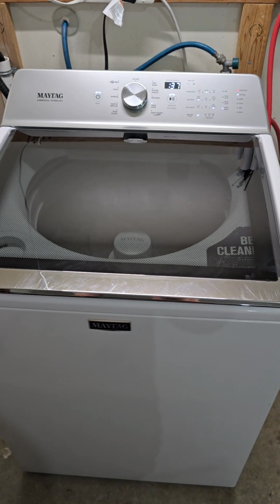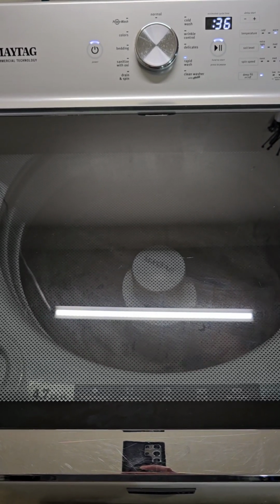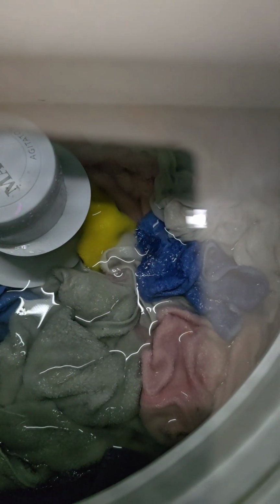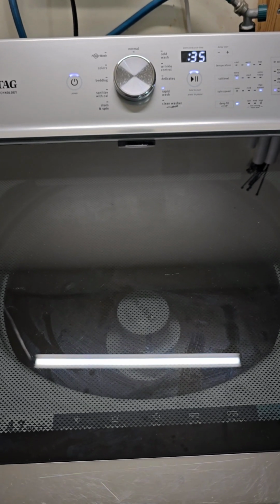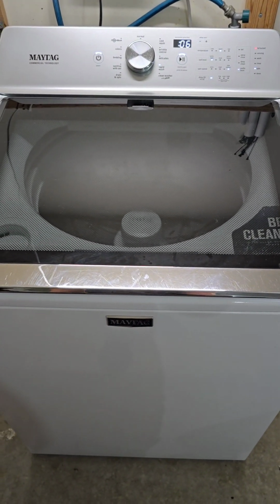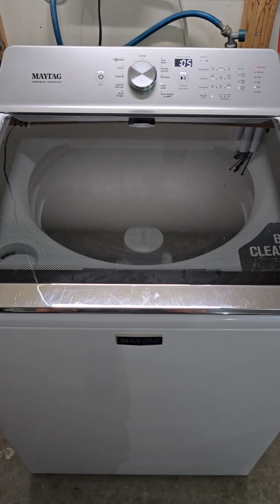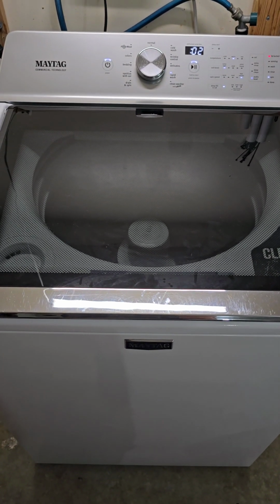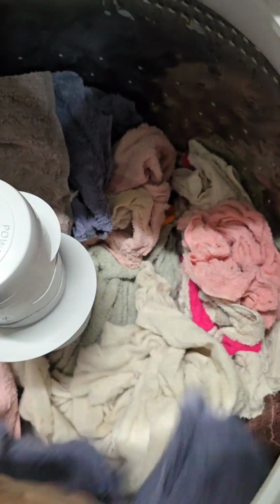Maytag King-Size Top Load Washer Demo | Full Cycle Test & Spin Preview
In this video, I demo a Maytag king-size top-load washer running through a full wash and spin cycle so you can see exactly how it performs. Whether you’re buying secondhand, flipping appliances, or setting up for a rental, this video shows the washer in action—including agitation, spin strength, and noise level.

✅ Real-time working test
✅ Ideal for large loads and family use
✅ Great for resellers, landlords, or budget-conscious buyers

🧰 Recommended Tools & Setup Accessories:
• Klein Infrared Thermometer
• Washer Cleaning Tabs
• Braided Washer Hoses

Drop your model number or setup questions in the comments

👨‍🔧 About Josh Cobb:
I’m Josh—retired appliance tech, dad of four, and owner of Ricky’s Appliance Repair LLC. I make real-world appliance repair videos and demos to help people save money and shop smart.